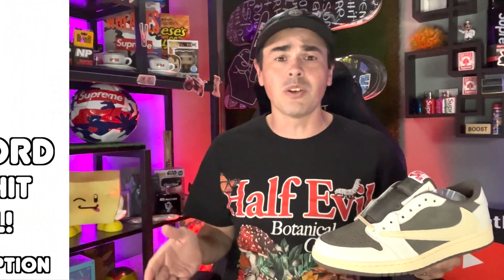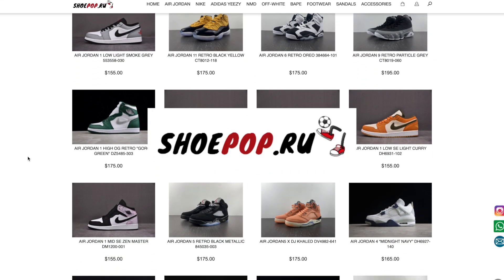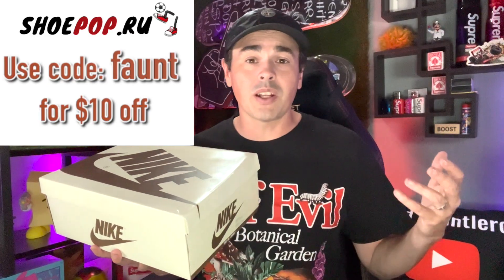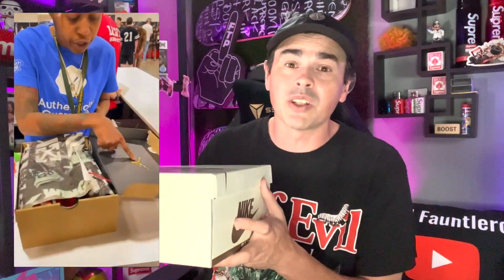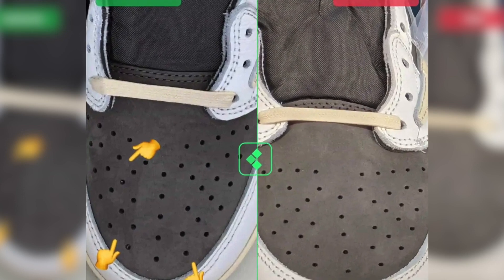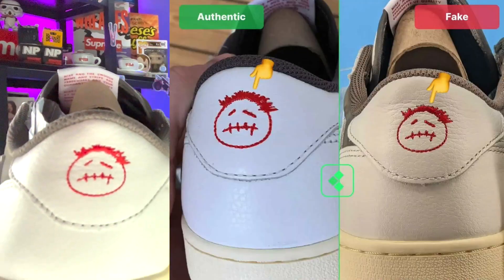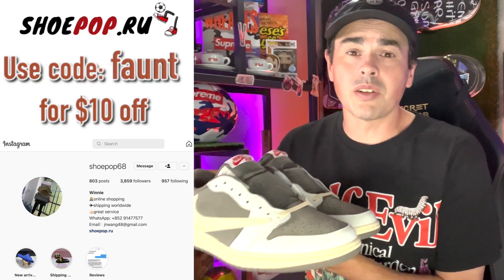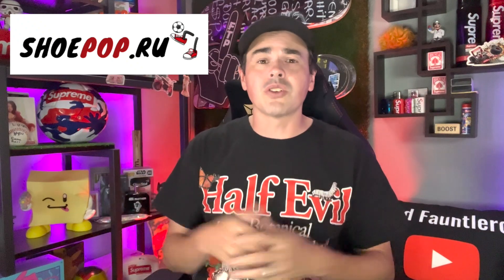Are These the BEST REP Travis Scott Reverse Mocha Low 1s?!?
Today I was blessed with a pair of Travis Scott Reverse Mocha low 1s and I want to show you how to tell if you are looking at a legit pair or not.

Special Thanks to Shoepop..ru for sending the channel a Shoe.
If you want to check out what they have for sale here is their info:
TO GET $10 OFF YOU SHOEPOP ORDER USE CODE: faunt

If you want to cop sneakers and streetwear for retail then do yourself a favor and sign up for the discord!

travisscottjordan1 legitcheck replicashoes travisscott Travis Scott reverse mochas How to spot fake shoes resell travis scott shoes travis scott reverse mocha lows